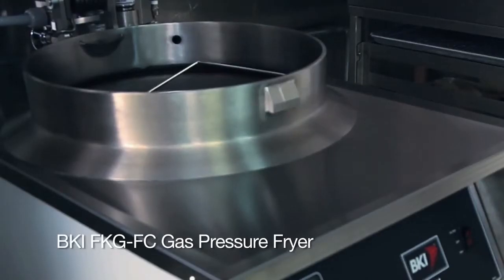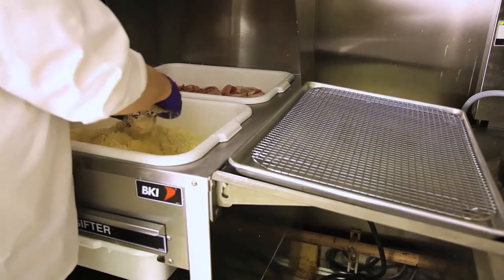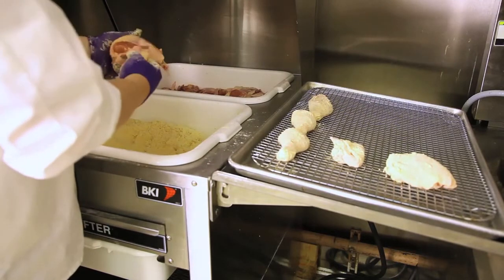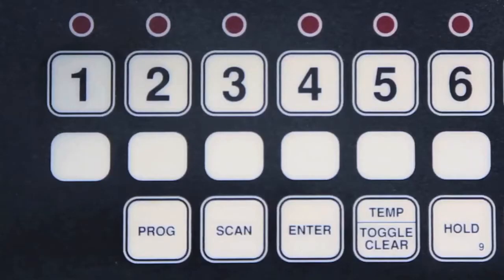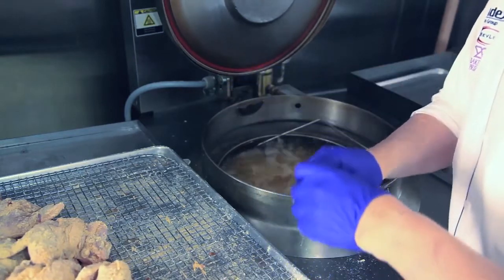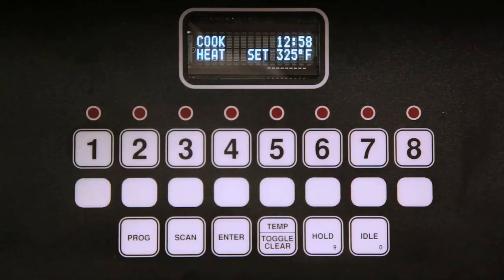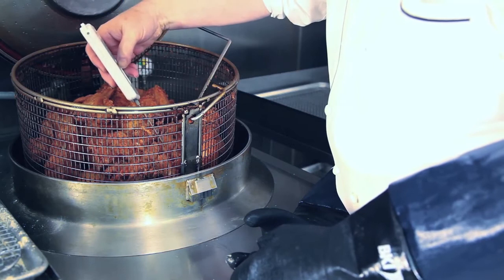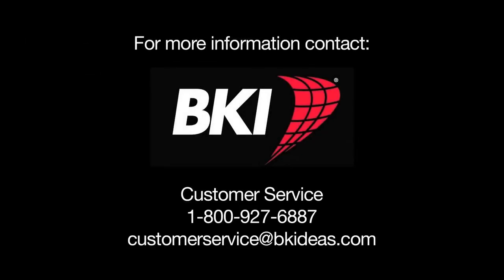BKI FKG FC Gas Pressure Fryer - Preparing Chicken and Loading Fryer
Preparing perfectly battered chicken and setting up the BKI deep fryer for frying.